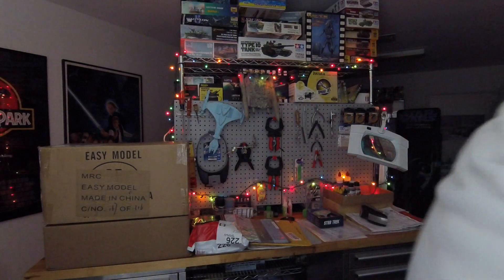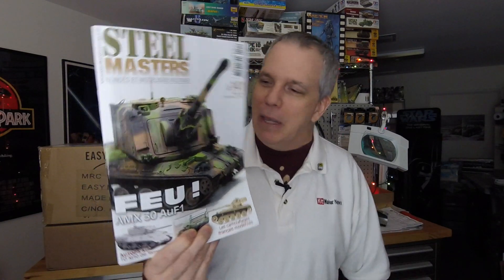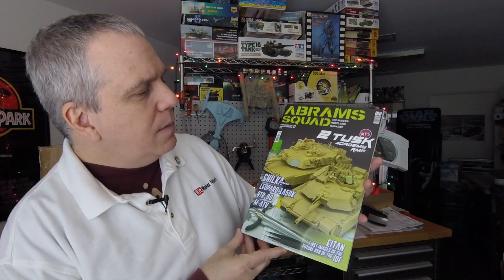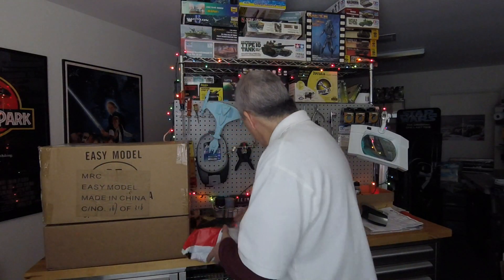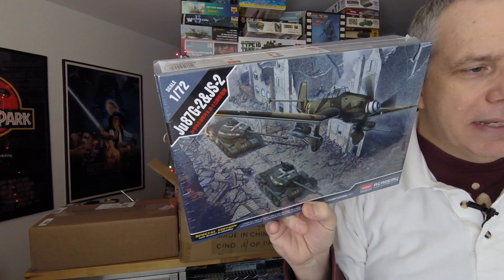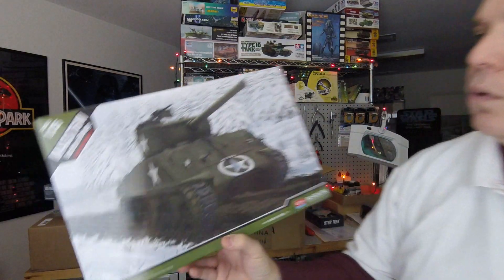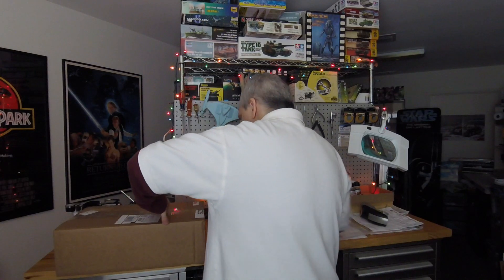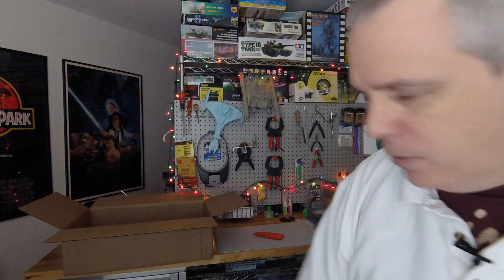Mail Call #44 - December 12, 2016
We got more kits, books and magazines in for review. Hope everyone has a great holiday season!

If you are interested in doing reviews or other content on our sites, or just want to know more about KitMaker, please check out this video: